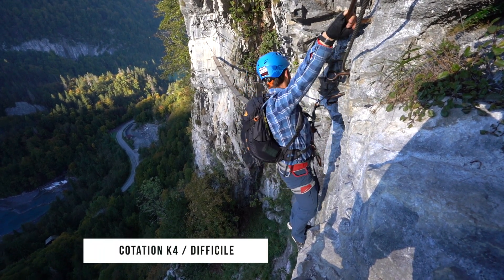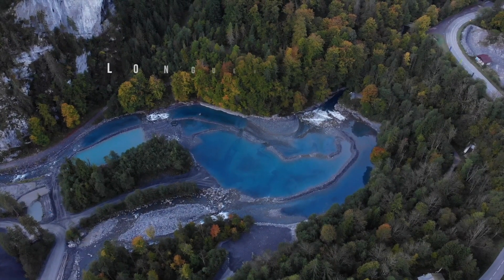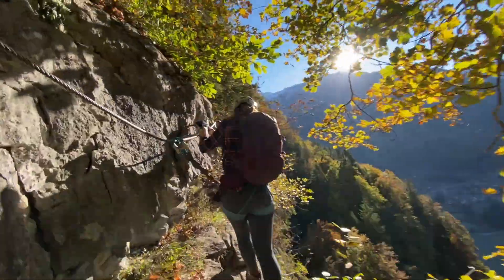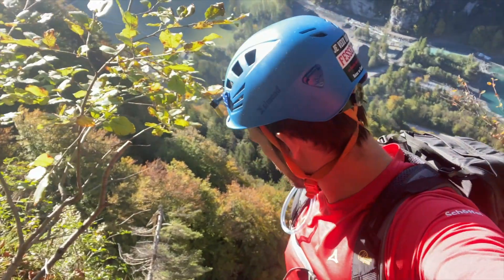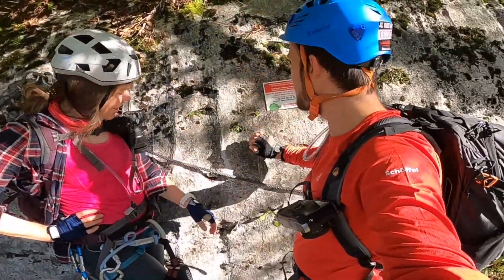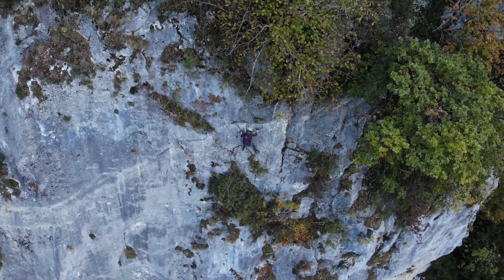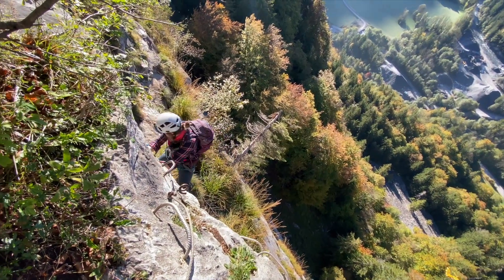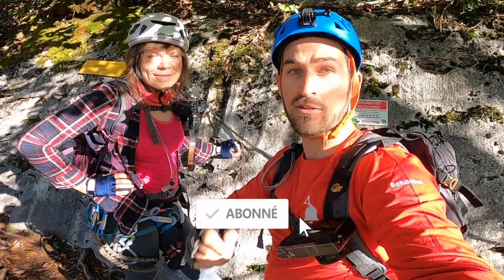Via Ferrata du Mont - Sixt Fer à Cheval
🇨🇭 Via Ferrata du Mont🏔  Sixt-Fer-à-Cheval 📍 France

Via Ferrata ouverte toute l'année si les conditions météorologiques le permettent. Deux dévers demandent un peu de force et de technique. Le passage de la passerelle de l’Ou Izès est magnifique et très photogénique.

Bonne grimpe !

Difficulté - K4 « difficile »
💪🏻 Force 3 /5
🐒 Technique 3 /5
🧗🏻‍♂️ Gaz 3 / 5